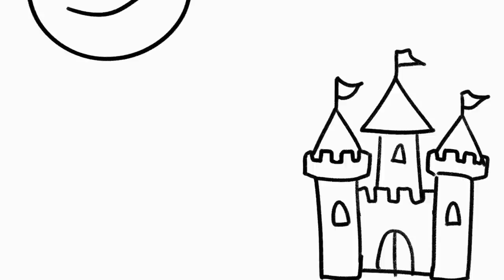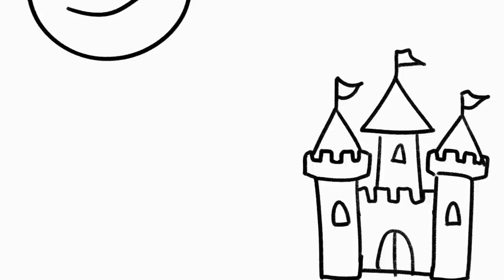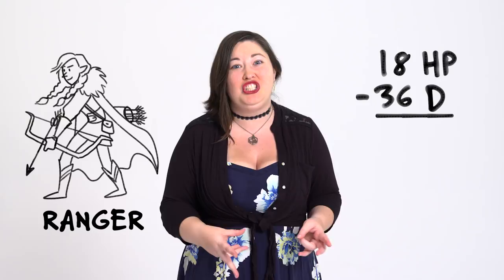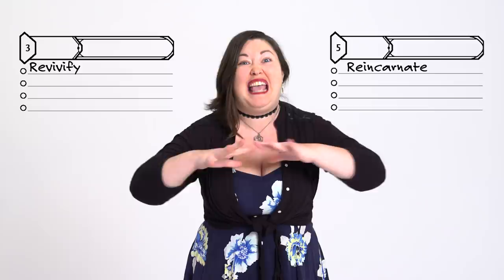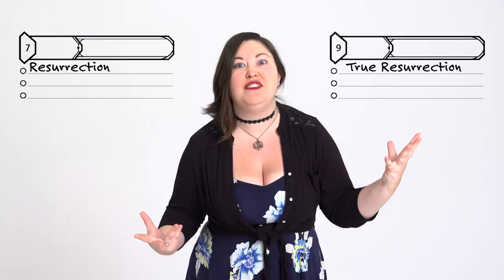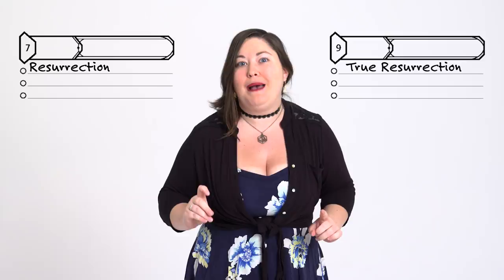Handbooker Helper: Death Saving Throws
It's not a bad idea to know how to roll when life and death are on the line. In this episode of Handbooker Helper, Critical Recap & Talks Machina's Dani Carr teaches us the ins and outs of Death Saving Throws in 5th Edition D&D.